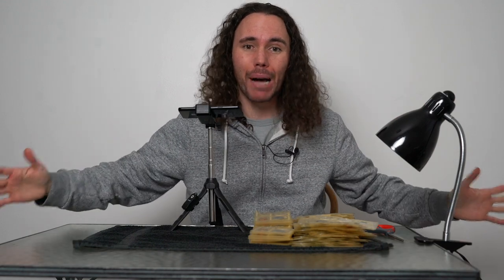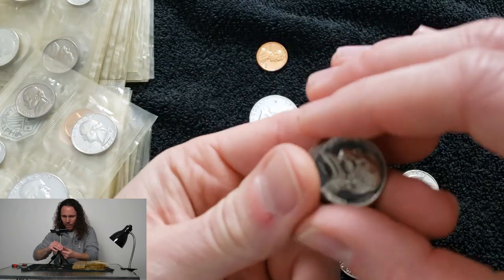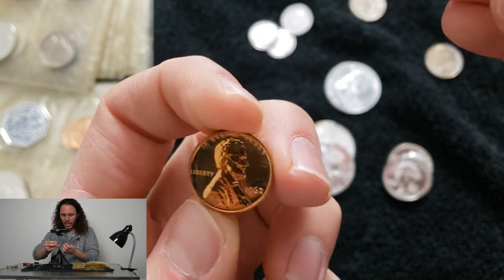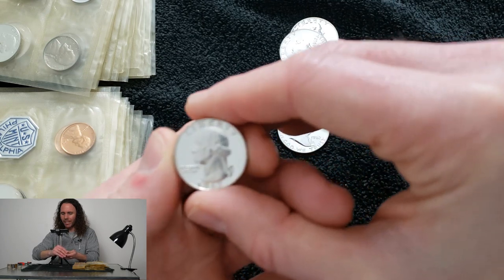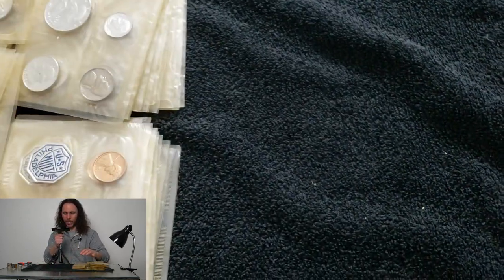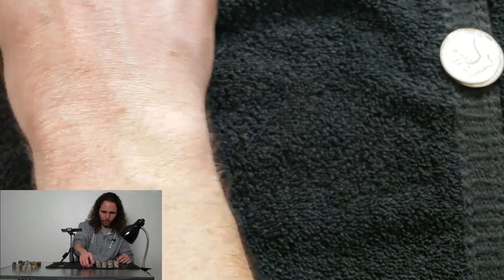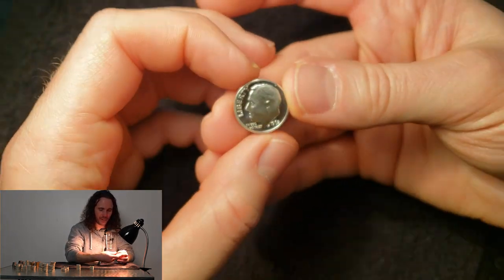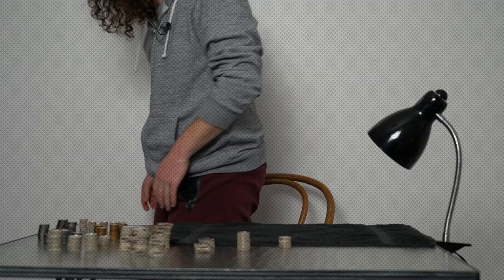LEARNING ABOUT COINS with Cointable. proof coins out of proof sets.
I am a full time coin-dealer, I buy and sell coins for a living. Whether you are a coin collector or a coin dealer, I can help you if you want it.  There are countless creative ways to make money in coins, which is one of the things I love about them, Here is a behind the scenes look into the life of being a coin dealer. When I am cutting proof coins out of the cello I am looking for star coins, Cameo, Ultracameo, deepcameo, varieties and error coins.